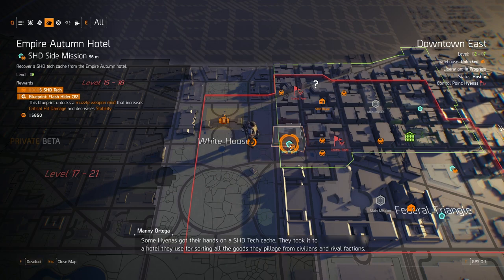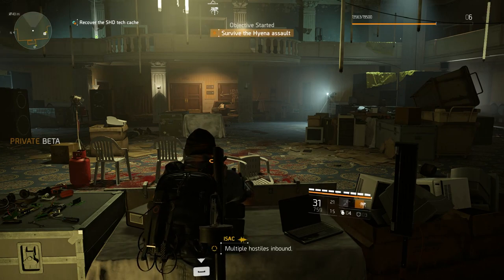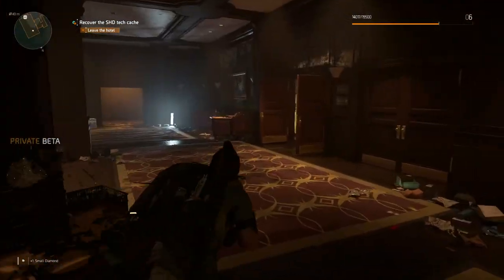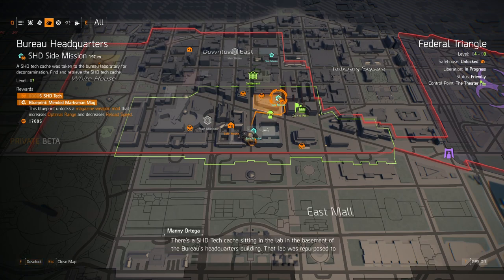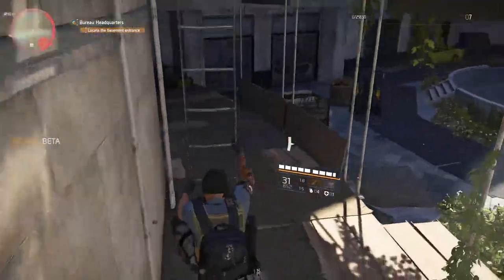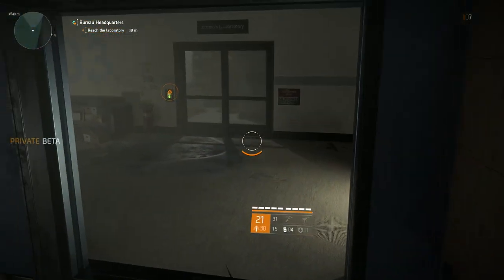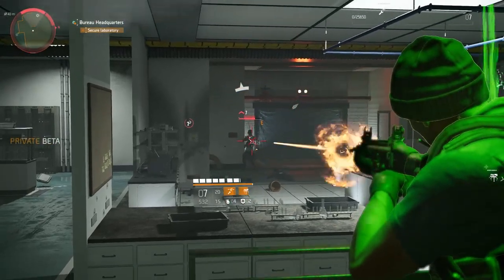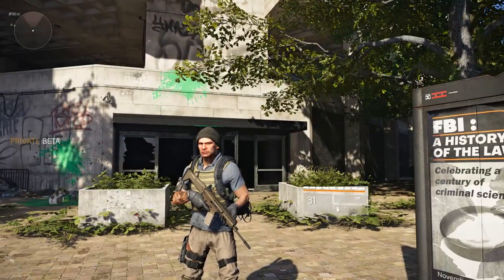The Division 2 | Let's Play Beta | Empire Autumn Hotel and Bureau Headquarters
A SHD tech cache was taken to the bureau laboratory for decontamination. Another is taken by the Hyenas in the Empire Autumn Hotel. I'm going to find and retrieve the SHD tech caches.